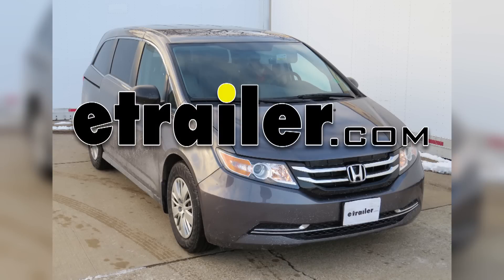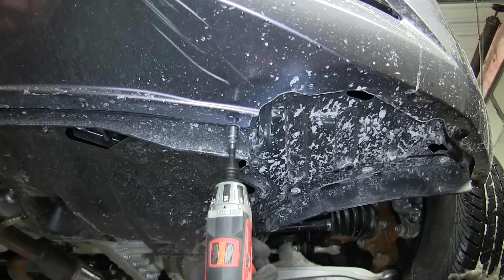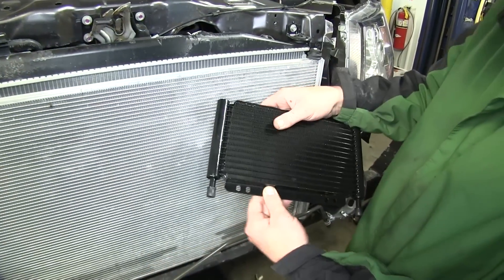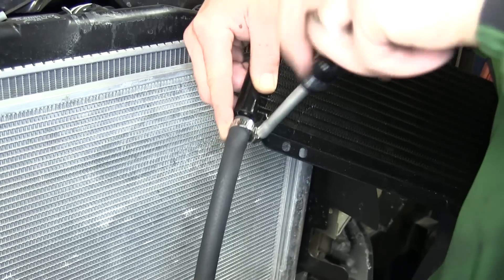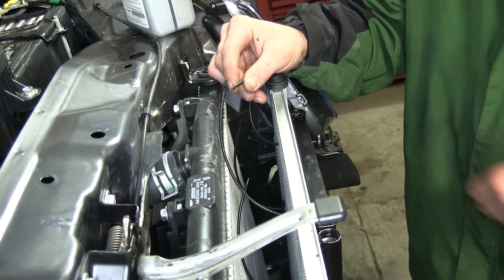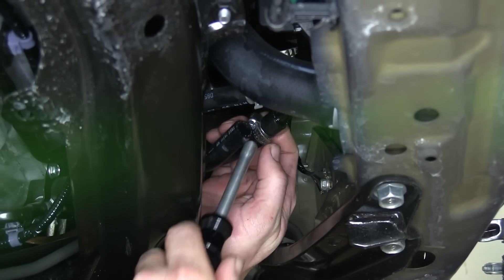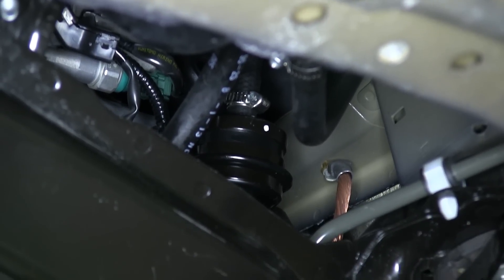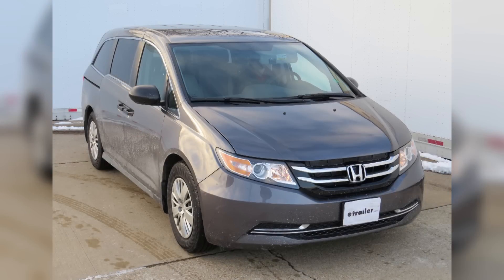etrailer | Set up: Derale High-Temperature Replacement Hose for Transmission on a 2014 Honda Odyssey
Today on our 2014 Honda Odyssey, we'll be installing the Derale Series 8000 Plate Fin Transmission Cooler Kit, part number D13502. Now to begIn our install, we'll first go ahead and open up the hood. We'll need to remove the top engine cover, those between the grill in the front core support. To do this, we'll remove the multiple push pin fasteners that secure the plastic cover and air intake. Well to remove the push pin fasteners, we'll go and pull Next, we'll then remove the 2 fasteners here, the top and secure the grill to the core support. Now with that done, we'll move to the wheel wells. To make it easier to remove the 2 screw fasteners inside the wheel well, we'll go ahead and turn the wheel inside while working on the driver's side and then inside while we're working on the passenger's side. Now with those fasteners out of the way, we'll move underneath the vehicle, we'll remove multiple fasteners that secure the front fascia and lower rock guard for both screw and push pin fasteners. Now with all the fasteners removed, we'll go ahead and pull the lower rock guard out and set it aside. It's a good idea "to get an extra set of" 00:01:20 hands as we'll remove the front fascia. To remove the front fascia, we'll pull out on the corner of the fascia where it needs to wheel well, releasing the fasteners underneath.

Once we do this to both sides, we can then go ahead and pull the fascia off the front of the vehicle and set aside for re-installation later. Next we'll remove the front bumper. There are total of 6 fasteners to secure it, 3 on each side. Once we removed these fasteners, we can go and set the bumper side for installation later. Next, to give us some working room, I'm going to remove the AC condenser mounting brackets here at the top of the core support. Once we remove the 2 fasteners, we can go ahead and remove the 2 bracket and we'll set them aside. Next, we'll remove the 2 hold down fasteners for the power steering line cooler. Once we remove them, we can go ahead and pull the power steering line down and out of the way. Next, before we attempt to install the cooler and lines, we'll need to cut out a section of the air guard here next to the AC condenser and radiator on the driver side .

We'll go ahead and mark it with a paint marker, then use a rotary tool to cut out the section so that we can run our cooler lines to the transmission. Now with that section cut out, we'll go ahead and start preparing to mount our transmission cooler. Before we mount the cooler, we'll go ahead and install the cooler hoses. Now to put the hose onto the cooler, we can use a little bit of the transmission fluid as lubricant, so we'll go ahead and put some onto the end of the transmission cooler barb fitting then we'll go ahead and slide the hose on. Once we have both hoses on, we'll then take the clamps. Slide on the open end of the hose and tighten them down, Now for this application, we're going to be adding some additional hose to make it all the way around to the transmission lines.

we'll be using part number D13003, 11 30 seconds hose and approximately 2 feet. Now with both hoses secures to the cooler, we'll go ahead and start mounting the cooler to the AC condenser. To mount the cooler, we'll be using the rod and clip fasteners provided with the install kit. The rod will go through the transmission cooler through a foam spacer pad and then through the AC condenser where we'll secure it with a clip on the back side. Let's go ahead and install the lower 2 first. Once we have the rods installed into the cooler, we'll go ahead and install the foam pads. Now we can go ahead and put the cooler against condenser and push the rods all the way through the condenser and secure them with the clip.

Now with the lower 2 fasteners securing the cooler, we'll go ahead and install the top 2 fasteners repeating the same process. Now with all 4 fasteners securing the cooler to the condenser, we'll go ahead and cut off the excess rod that came through the clip. Next, we're ready to go ahead and start routing the transmission cooler hose to the transmission lines. Next, we'll need to check and locate the return side on the manufacturer's line. This line here will be the return side that we'll connect to. Go ahead and take one of the transmission cooler lines and route it to this area, mark the length and cut of any excess, then we'll go ahead and remove the manufa